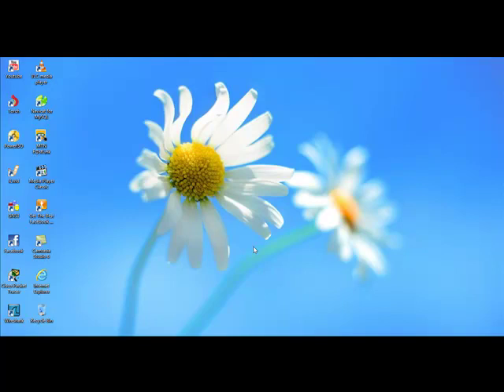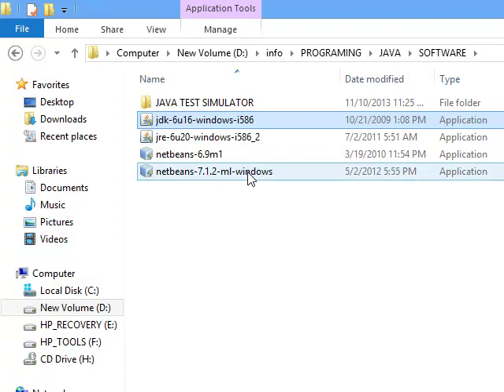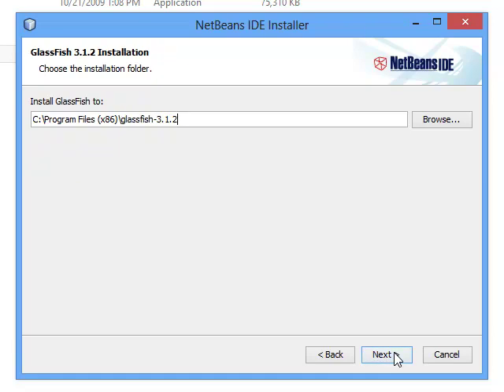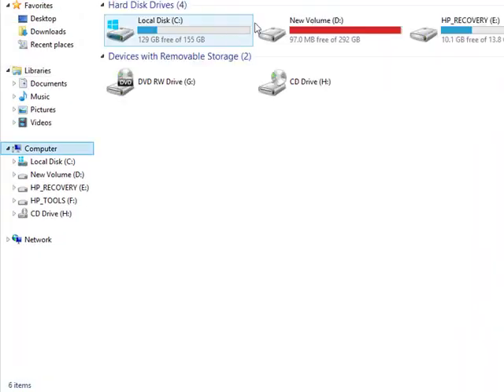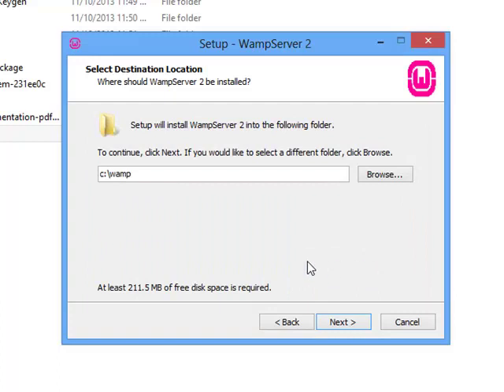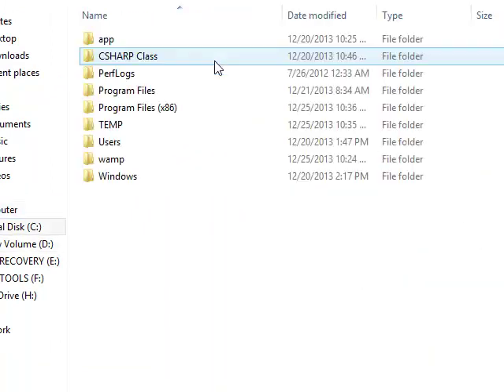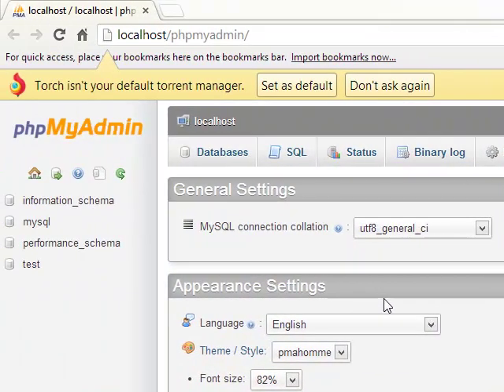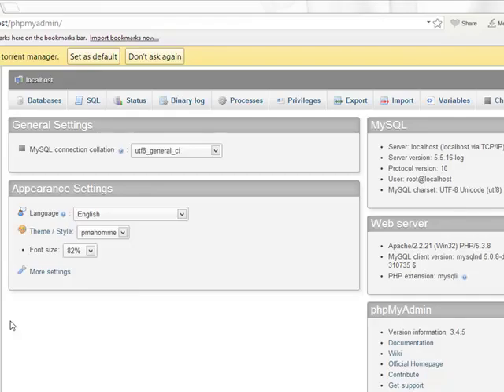how to develop java GUI application staff management system part 3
learn how to develop java GUI applications with herosoftTraining. you will be able to design and code sample applications such staff management system,banking application etc. try to subscribe to my channels,click on like and share with others